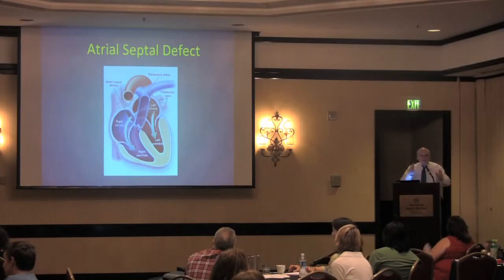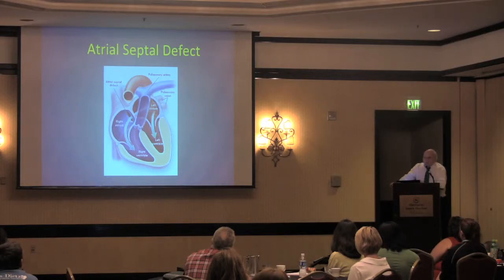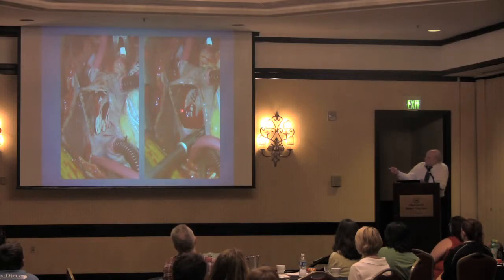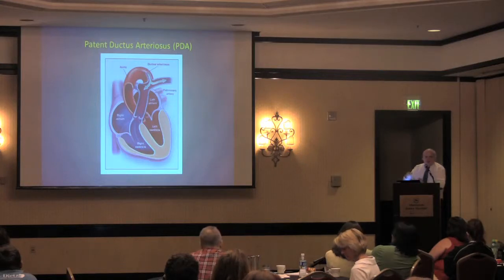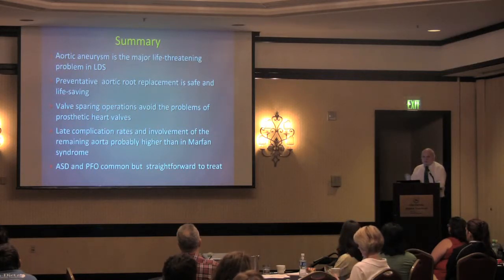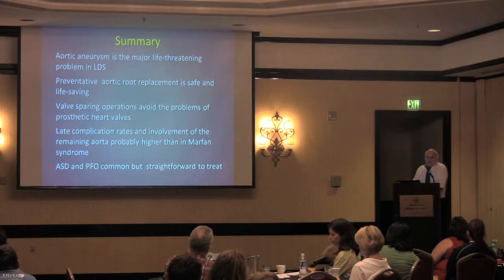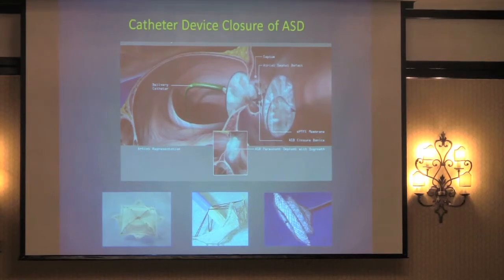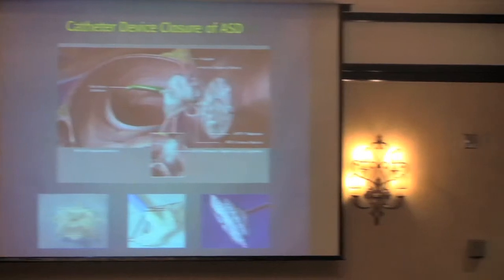LDS Conference Dr Cameron part 3